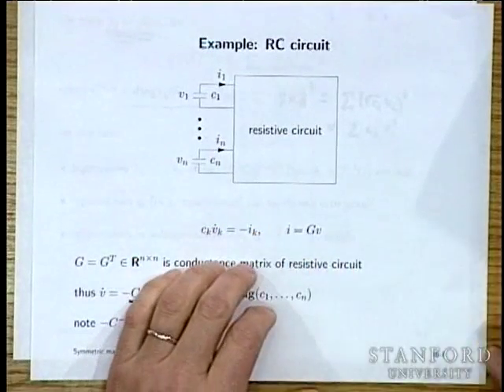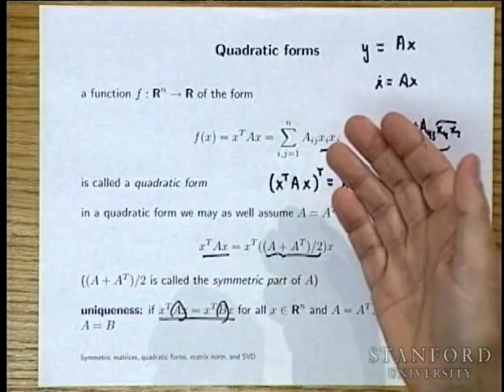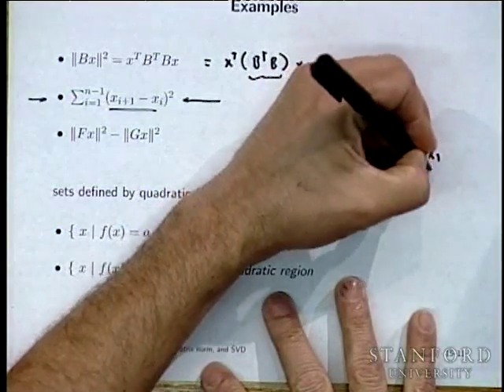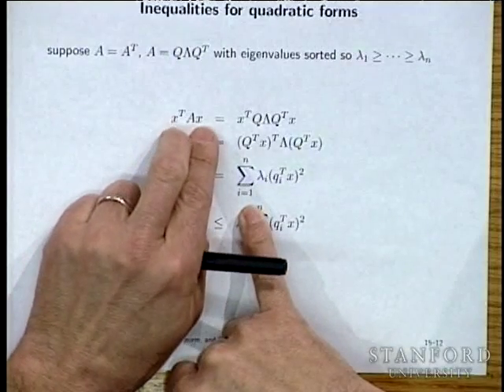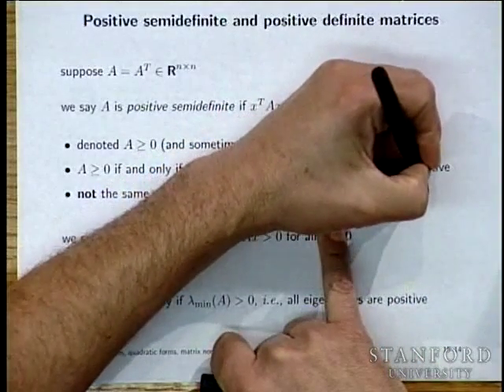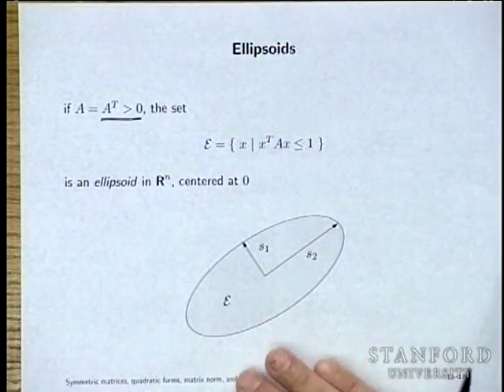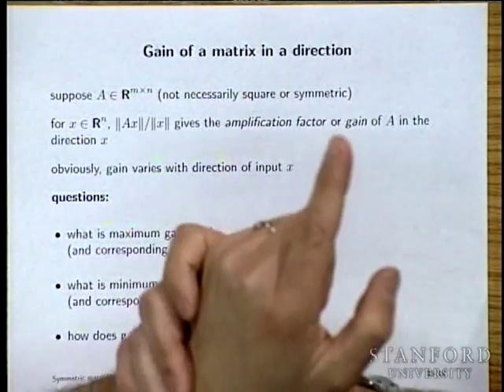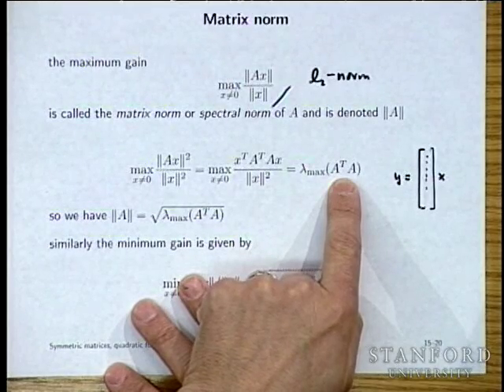Lecture 16 | Introduction to Linear Dynamical Systems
Professor Stephen Boyd, of the Electrical Engineering department at Stanford University, lectures on the use of symmetric matrices, quadratic forms, matrix norm, and SVDs in LDS for the course Introduction to Linear Dynamical Systems (EE263).

Introduction to applied linear algebra and linear dynamical systems, with applications to circuits, signal processing, communications, and control systems. Topics include: Least-squares aproximations of over-determined equations and least-norm solutions of underdetermined equations. Symmetric matrices, matrix norm and singular value decomposition. Eigenvalues, left and right eigenvectors, and dynamical interpretation. Matrix exponential, stability, and asymptotic behavior. Multi-input multi-output systems, impulse and step matrices; convolution.